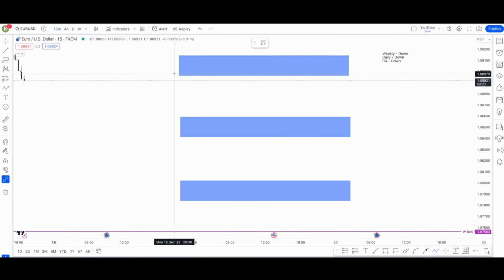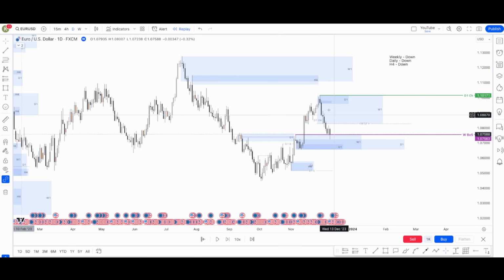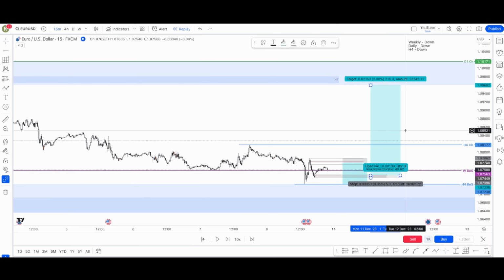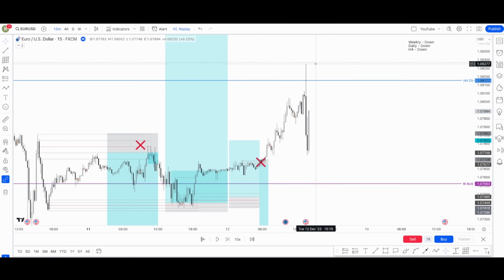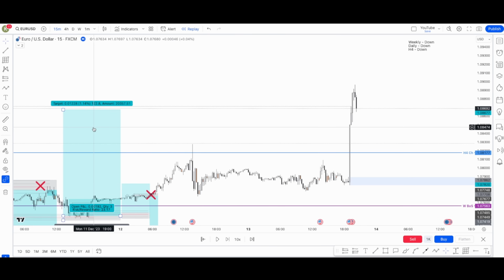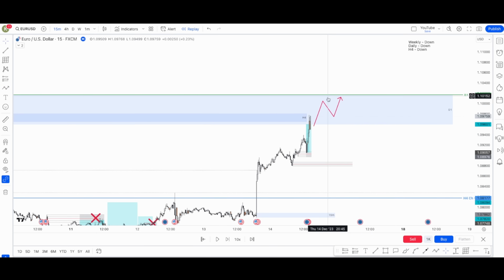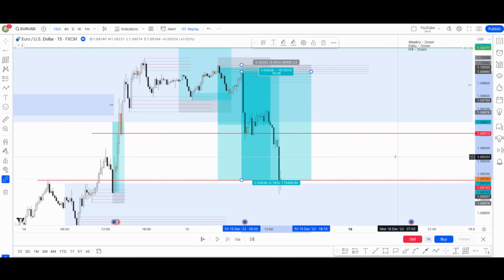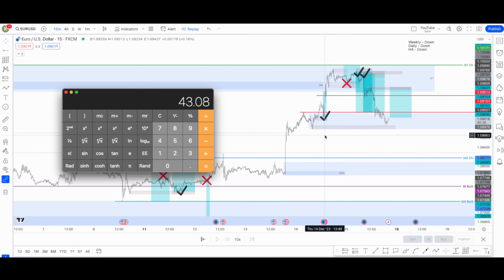This Forex Trading Strategy Delivers Insane Results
In this video, I break down a forex trading strategy that delivers consistently strong results, even during quieter and more difficult market conditions.

When volatility is low, weak strategies get exposed. This session uses that environment to go deep into price action, market structure, and execution, showing exactly why this framework continues to perform when others struggle.

This is a full, practical breakdown. Not theory. Not cherry-picked examples. You will see how trades are identified, filtered, and executed using the same rules applied inside FTR Trading.

What you will learn in this video:
 • The core rules behind the FTR trading strategy.
 • The most effective trading patterns within the framework.
 • How to perform proper top-down analysis.
 • How trades are identified before price moves.
 • How multiple setups can appear from the same structural bias.
 • Why consistency comes from process, not market conditions.
 • How to refine execution during slower weeks.

Video timestamps:

00:01 Intro
00:57 FTR trading rules
02:27 Effective trading patterns
07:14 Top-down analysis
16:38 Trade 1 identified
18:02 Trade 2 identified
27:24 Trade 3 identified
42:46 Trade 4 identified
46:34 Trade 5 identified
52:11 Trade 6 identified
53:38 Trade 7 identified
58:25 Trade 8 identified

This is exactly how we trade inside FTR Trading, where traders follow one structured model across all sessions and conditions. Inside the community, members have access to 7 in-depth courses and over 500 hours of content, all focused on building long-term consistency.

If you want to understand why certain strategies keep working regardless of volatility, and how to trade with confidence during quiet markets, this video is well worth watching through.